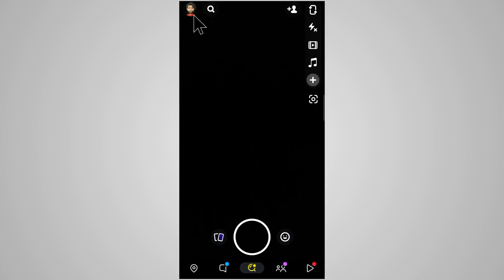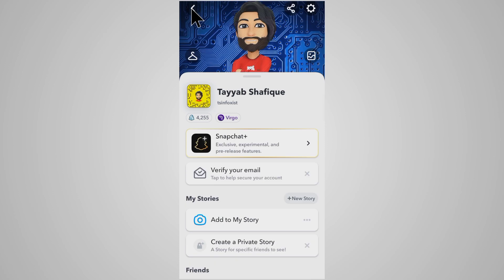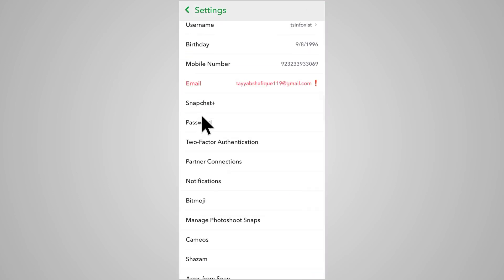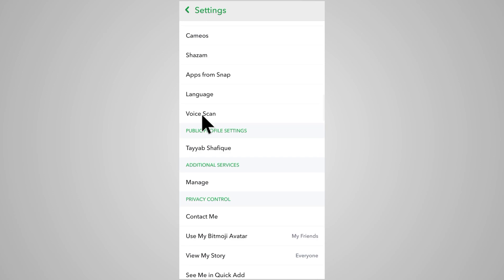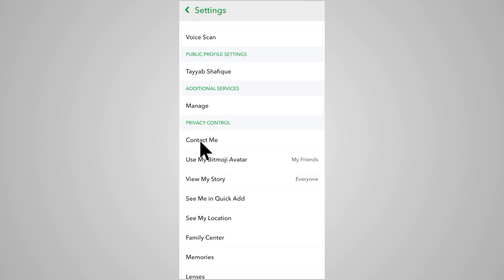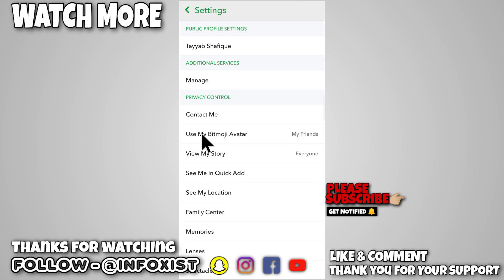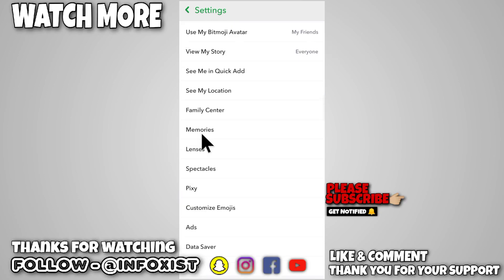How to Change Streaks emoji on Snapchat 2022 - Android/iphone - New update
In this video i'm going to show you that, How to change streaks emoji on snapchat
Follow all steps carefully without skipping any part of the video...

i hope you will like😍

© TS EDITING (Old Name)

how to change streak emoji on snapchat new update,
how to change your streak emoji on snapchat 2022,
Change streaks emoji,